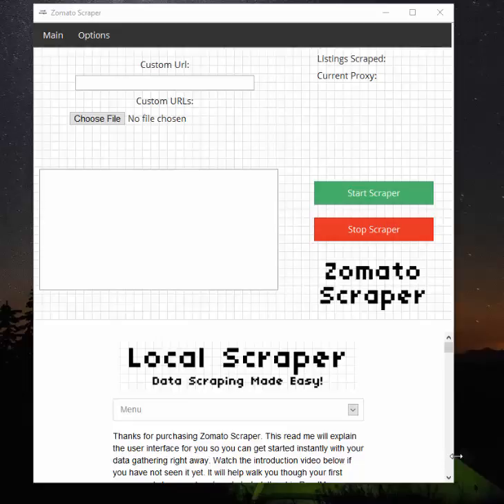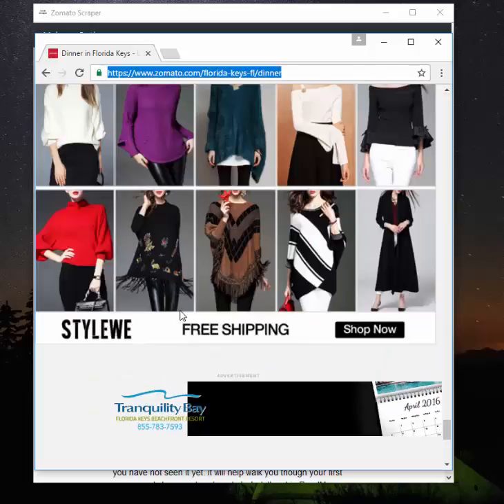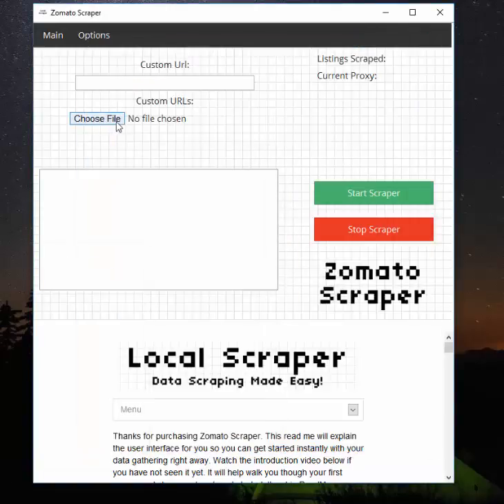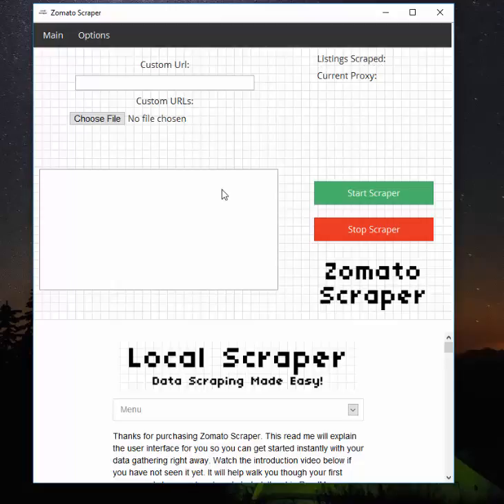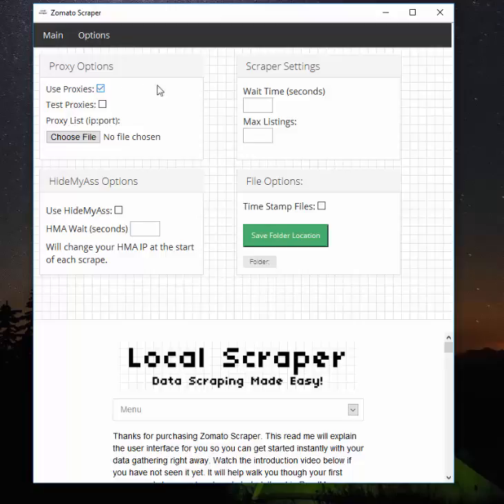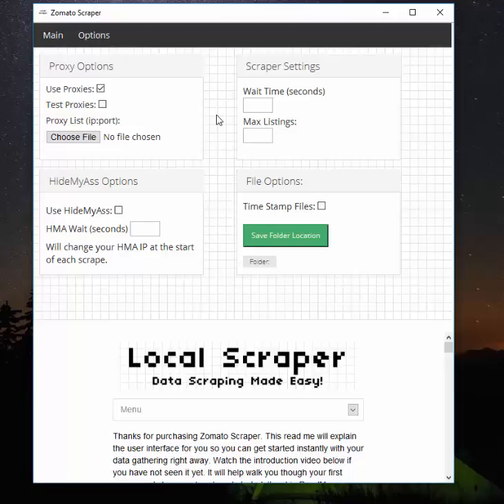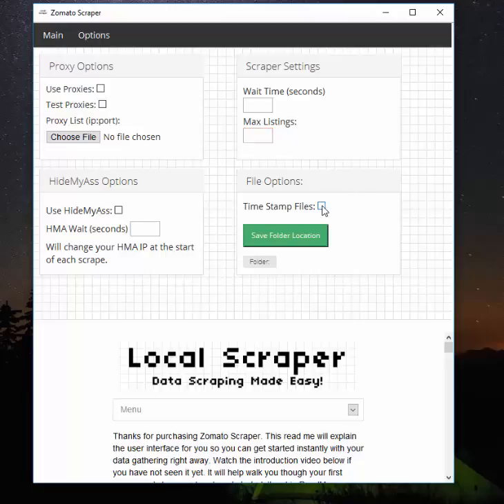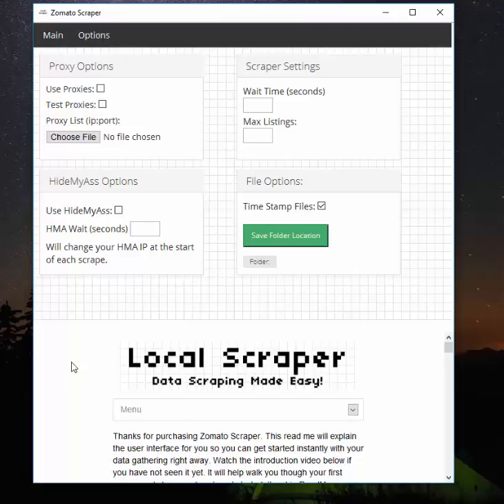Zomato Scraper by Local Scraper